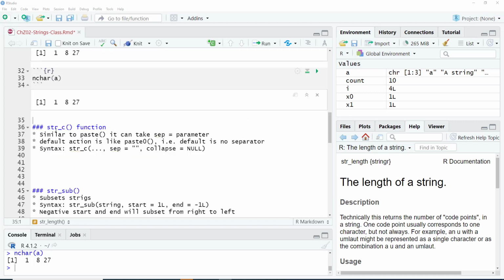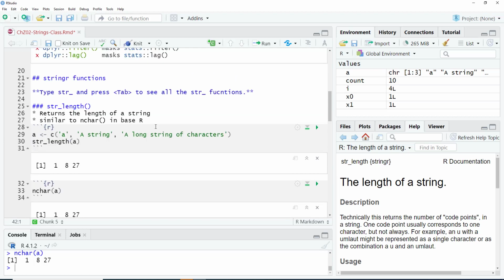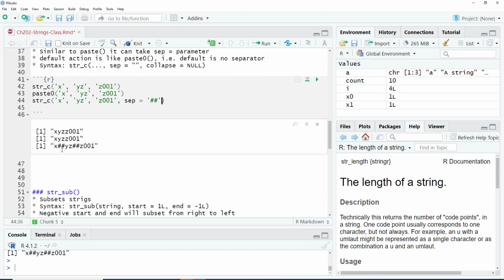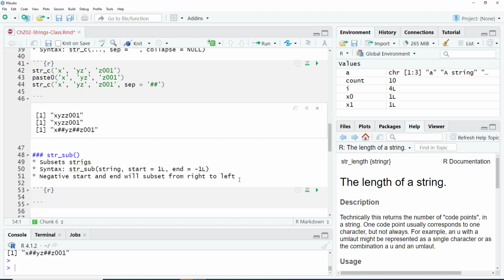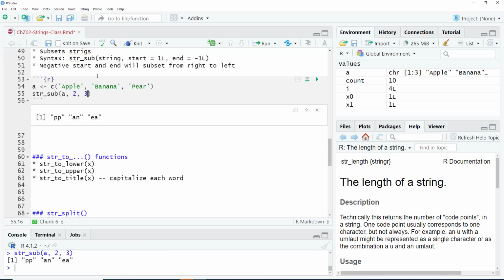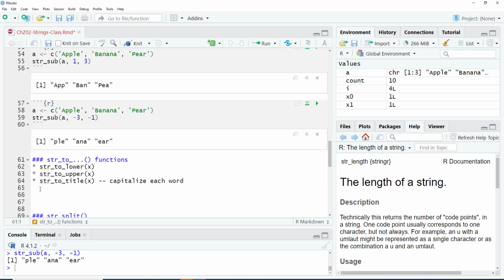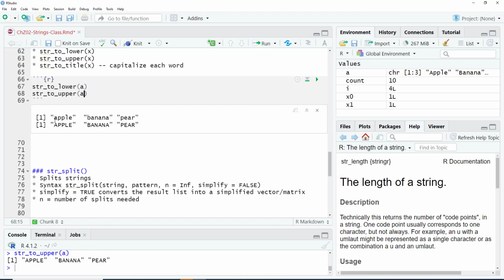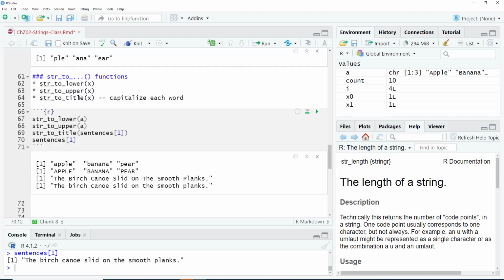03-stringr str_ functions